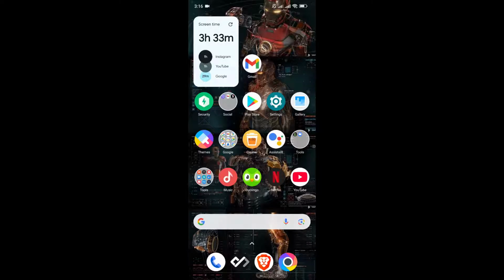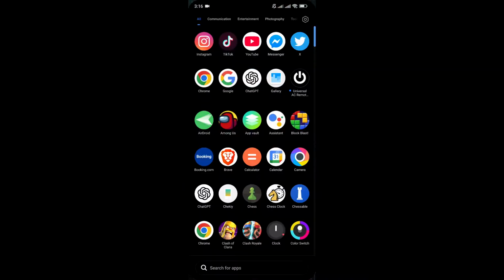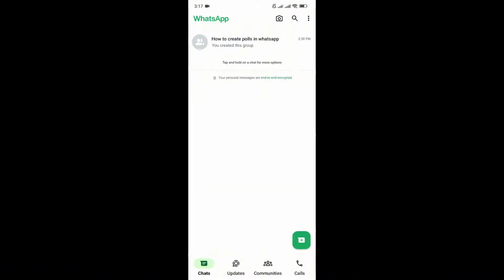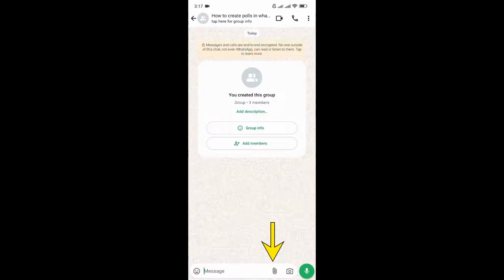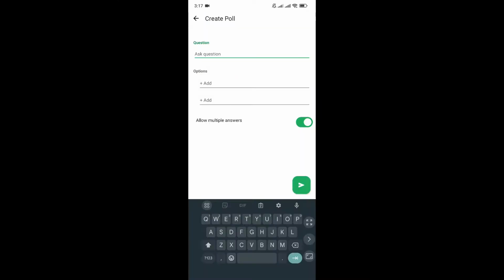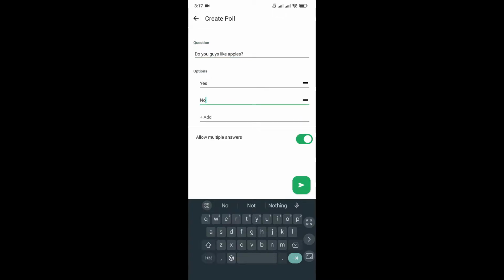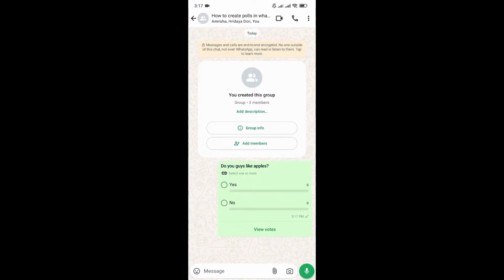How to Create Poll on WhatsApp 2025?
In this video, we’ll show you how to create a poll directly on WhatsApp! Polls are a great way to gather opinions, plan events, and get quick feedback from friends, family, or colleagues. Whether you’re making decisions or just having fun with friends, WhatsApp polls make it easy!

📌 What You'll Learn:

How to access the poll feature in WhatsApp
Setting up your poll question and options
Sharing the poll with contacts or groups
Viewing poll results in real-time
✨ Why Use WhatsApp Polls? Polls are quick, simple, and engaging! With just a few taps, you can get answers to your questions and make group planning easier.

🎬 Watch now and become a WhatsApp Poll pro!